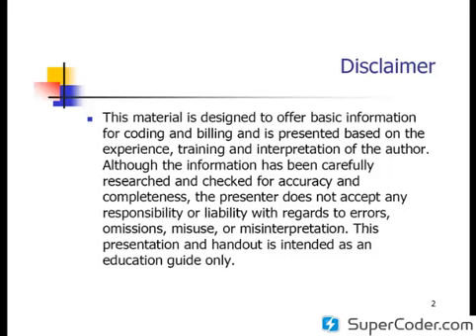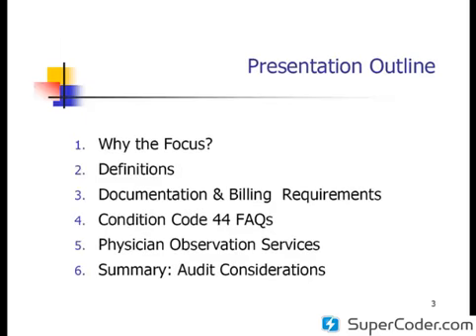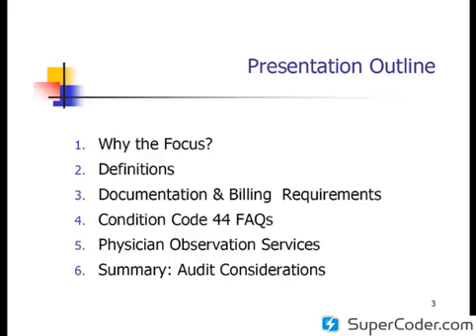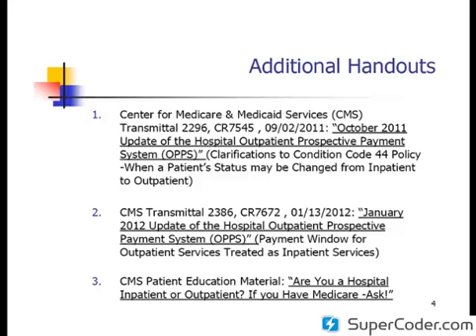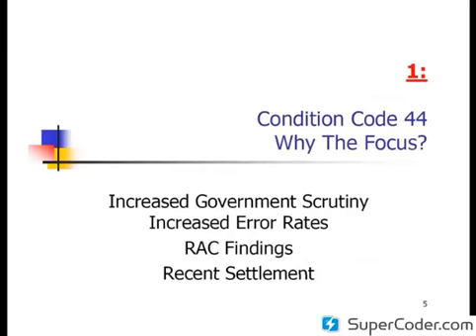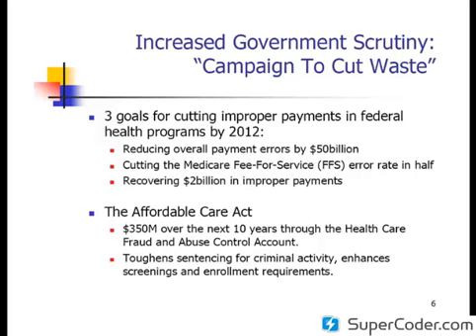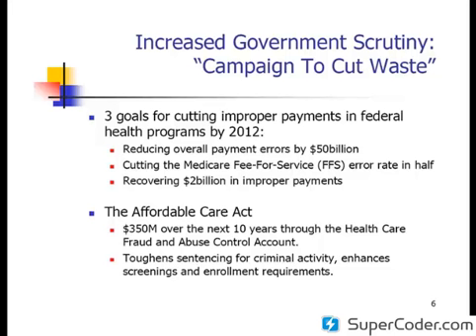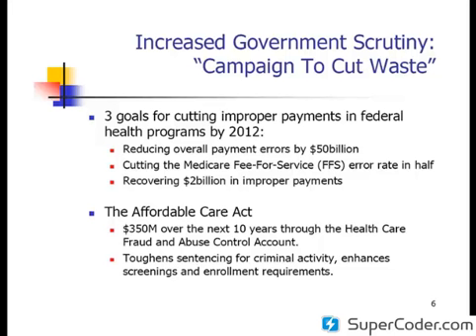Condition Code 44 coding and Billing Conference with updates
Discover the requirements of Condition Code 44 with the help of our expert speaker Elin Baklid 2012 Conference with updates. SuperCoder.com is powered by the coding experts from The Coding Institute, LLC, who bring 110 years of combined coding expertise to coders, physicians, and payers.